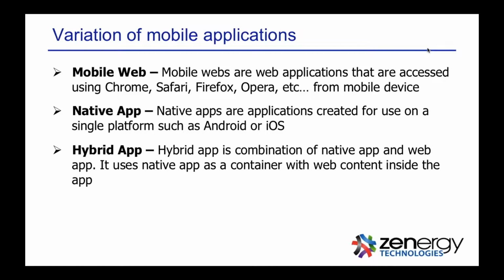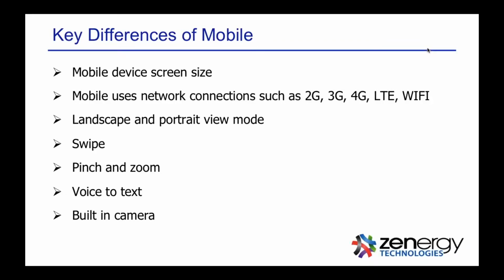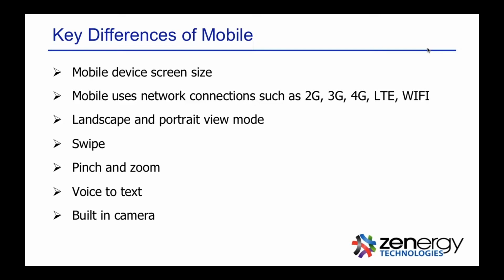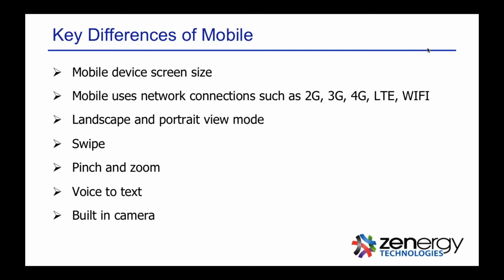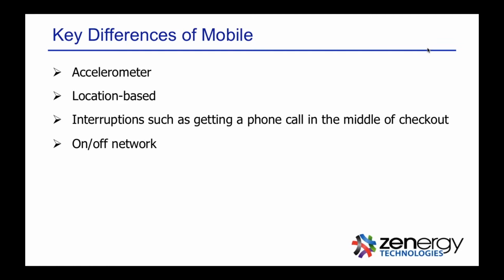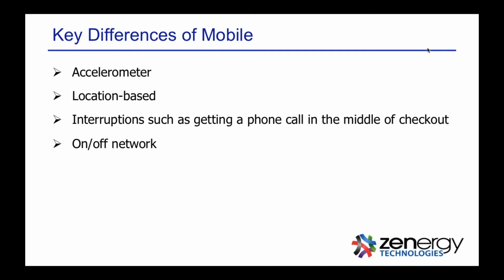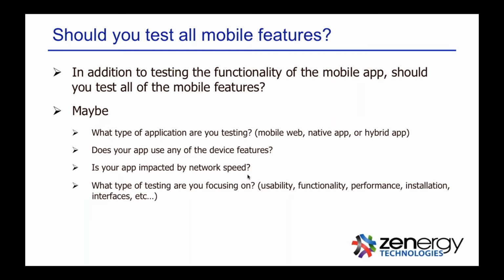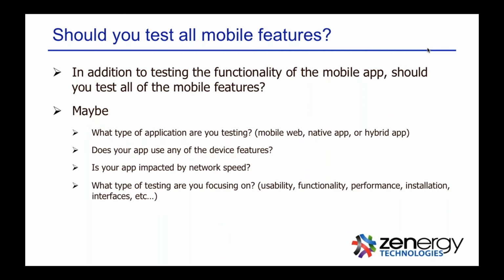Mobile vs Desktop Testing Video Tutorial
Mobile expert, David Dang, explores the key differences between mobile and desktop testing.

"As you get into mobile vs desktop testing you will realize that there are features based within mobile that you don't have in desktop testing. When testing with mobile you need an understanding of the different applications that can be served on a mobile device." - Mobile expert, David Dang

Variations of Mobile Applications:
- Mobile Web - Mobile webs are web applications that are accessed using Chrome, Safari, Opera, etc... from mobile devices.
- Native App - Native apps are applications created for use on a single platform such as Android or iOS. Even though the app might be the same, the code base behind the each platform is not the same between iOS and Android.
- Hybrid App - Hybrid apps are a combination of native app and web app. It uses native app as a container with web content inside the app. Companies use hybrid applications because they can push out an application much more quickly since the web content is embedded with in the container. Another reason may be so that they can create the container in iOS or Android and apply the HTML info in that container so that they have a single code base.

When testing mobile vs desktop, there are certain features available on mobile that are not available on web.

What are the Major Key Differences in Mobile?
- Mobile device screen size - When testing mobile applications you want to make sure to check that the visual elements and screen size is not effected when switching between landscape and portrait view.
- Mobile uses network connections such as 2G, 3G, 4G, LTE, WIFI - When testing on desktop most people are on the WIFI network of their landline, so the connection is typically pretty quick. However, when testing an app on mobile you have to take the network speed into consideration, i.e. if you're on a 2G network your application may be effected by that network speed.
- Landscape and portrait view mode - In desktop testing you don't have the functionality available to turn your screen between landscape and portrait mode, but this is definitely something you want to test on your mobile application.
- Swipe - When testing on mobile applications you want to ensure you have the functionality to swipe back and forth from page to page
- Pinch and zoom - Similar to the "swipe" functionality this is also a functionality pertaining to testing on mobile app but not necessarily on desktop
- Voice to text - If you would like to send out a text or type in a search you don't have to actually punch in the info, instead you can click on the microphone and do voice text; this feature is typically not available on desktop.
- Built in camera - A lot of the native apps have this feature incorporated into them. For example, if you have a banking app you can utilize the camera functionality to deposit a check. Another example would be a mobile app that utilizes bar code scanning, in this scenario you can use your camera to access the bar code (this may be utilized for inventory management, etc. - which is also unique to mobile not desktop).
- Accelerometer - For example, if you had an app for bowling in which you can flick the screen to shoot the bowling bowl down the alley... if you have this feature in a native app you would want to make sure to test for it.
- Location-based - Mobile apps are able to identify where your device is. This is an important feature, take for example, if you had an ecommerce app that sends out daily specials by accessing the location of the users device. If you were in Florida it would make sense to get specials on sunglasses and flip-flops but not necessarily a snow suit, so you would want to make sure this feature works correctly on when testing on mobile.
- Interruptions such as getting a phone call in the middle of checkout - If you are doing something on a mobile app you want to make sure the functionality of interrupts is available, such as when a phone call is coming in. This is a very unique feature to mobile.
- On/off network - If you happen to be in the middle of a bank transaction and are in the driveway using your cellular network and then were to walk into your house you would want to make sure the switching to cellular network would not effect the performance of that app.